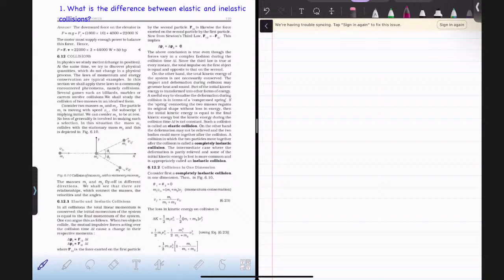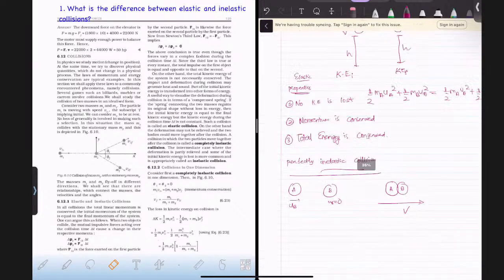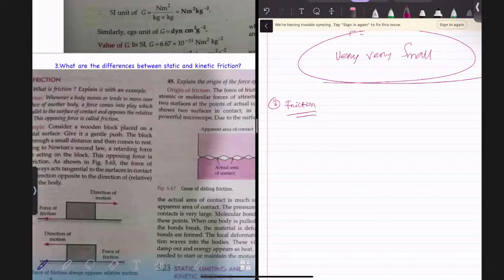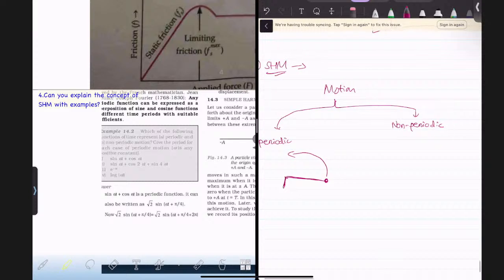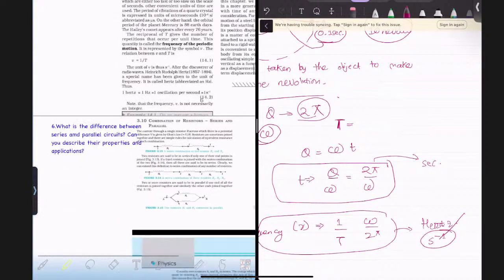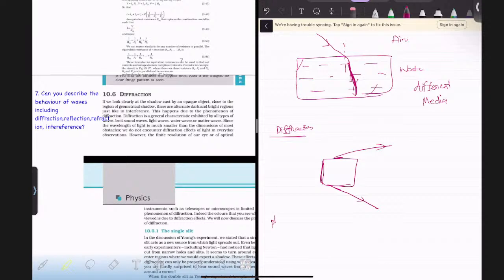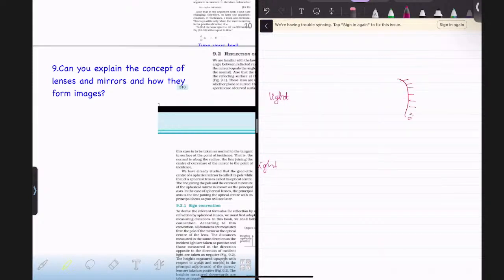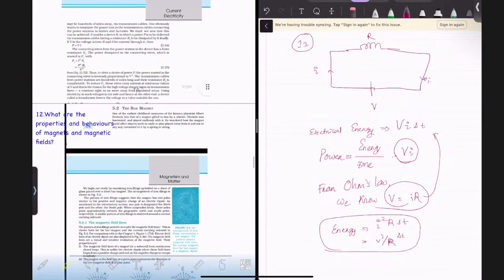Ask Me Anything | May 17, 2024 | Physics Live Session by Sumit Nahak | AIIMS Bhubaneswar